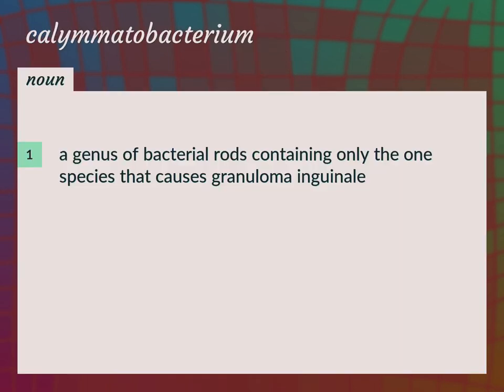Calymmatobacterium | meaning of Calymmatobacterium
What is CALYMMATOBACTERIUM meaning?